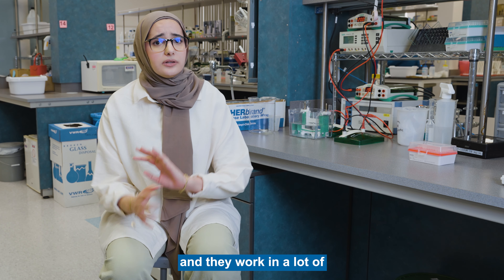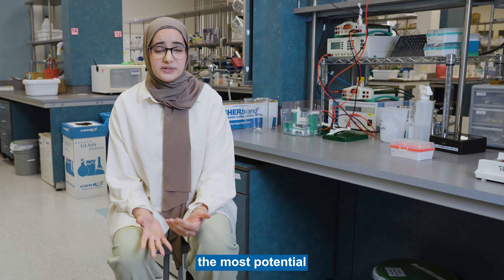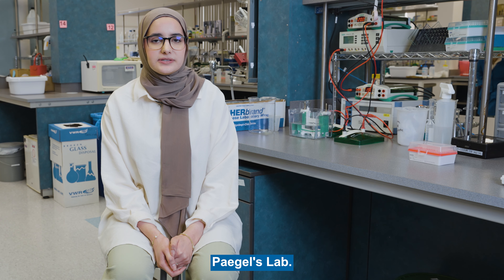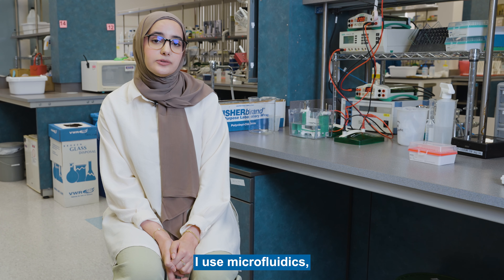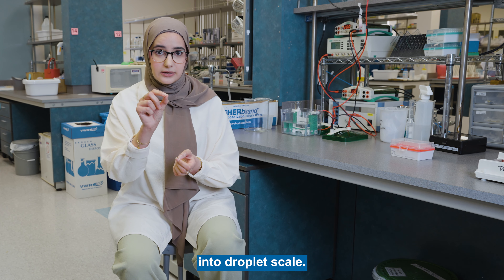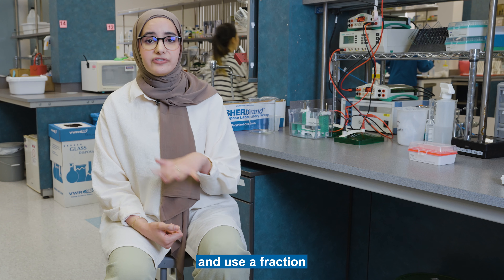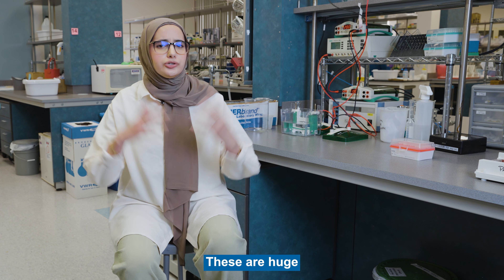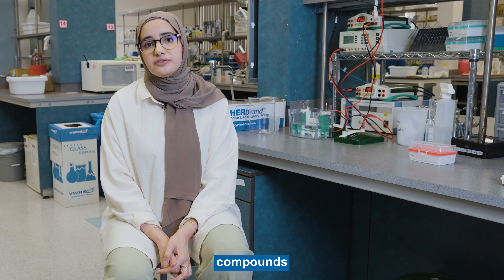PhD Student Highlight: Huda Barhoosh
Huda is a 4th year PhD student in the Paegel Lab. She is developing a high-throughput screening assay to discover novel translation inhibitors, leveraging microfluidics and DNA-encoded library technology.

Huda is an extremely passionate and dedicated pharmaceutical scientist and an integral part of the program.

It is because of students like Huda that make our Department of Pharmaceutical Sciences excel. 💛💙